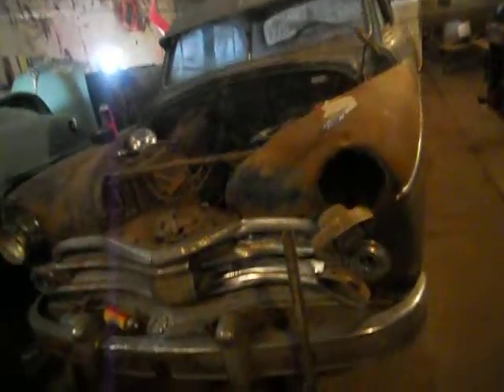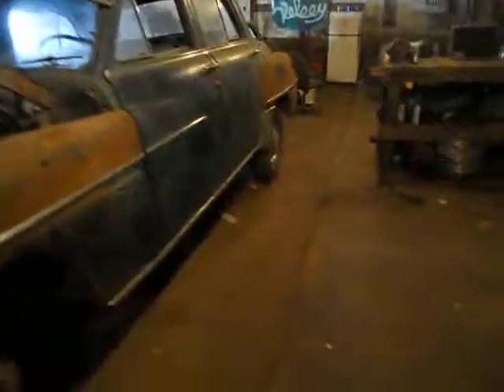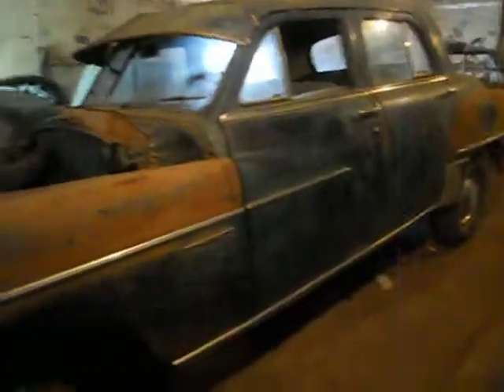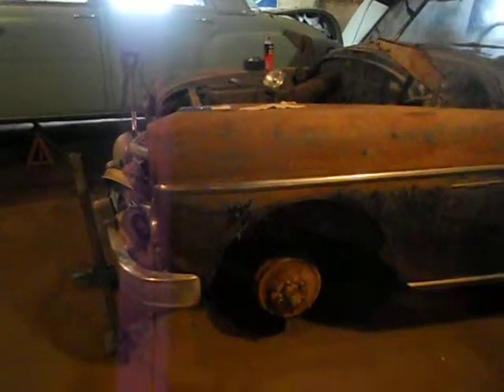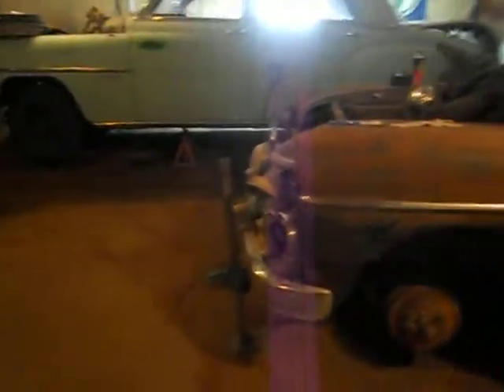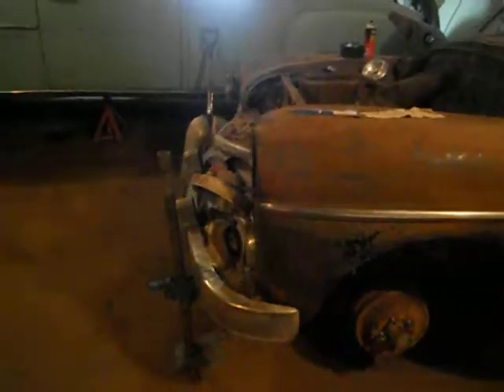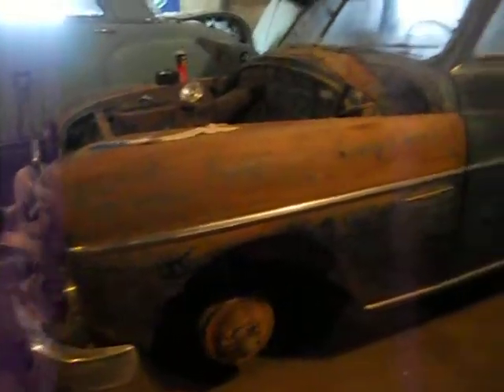History of my 1950 dodge coronet.AVI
Dam those crazy old ladies lol